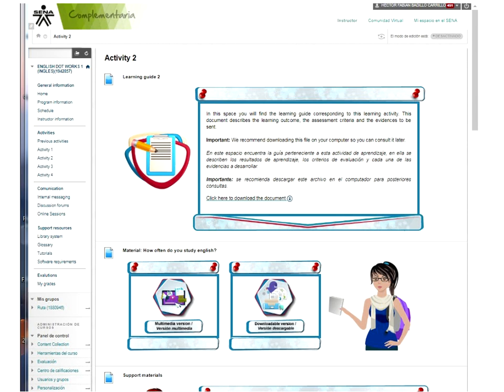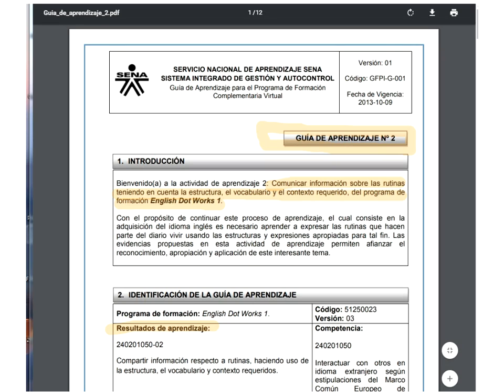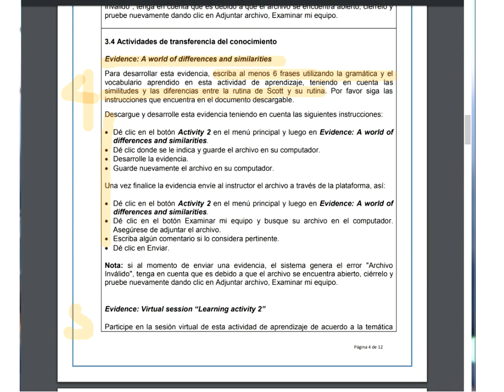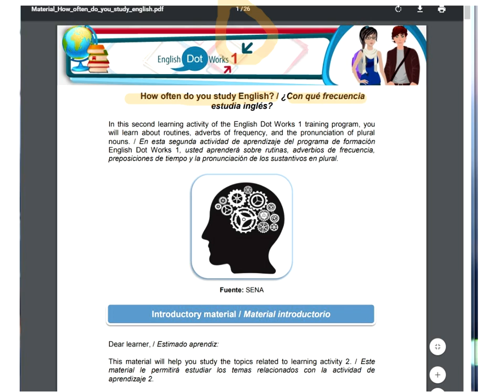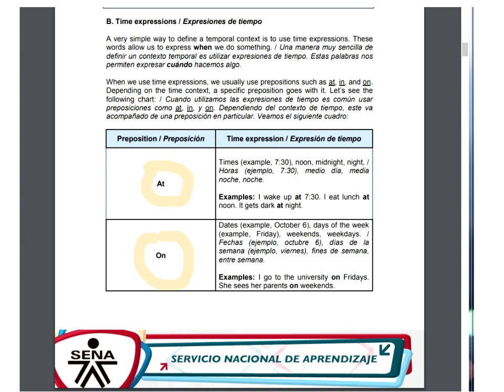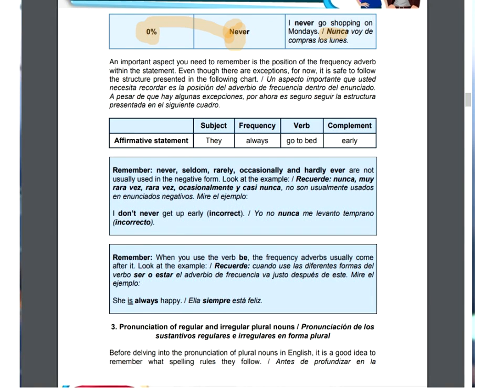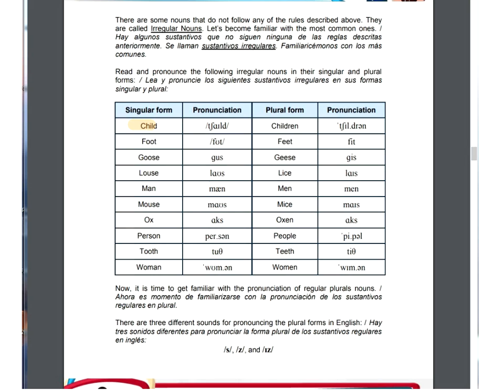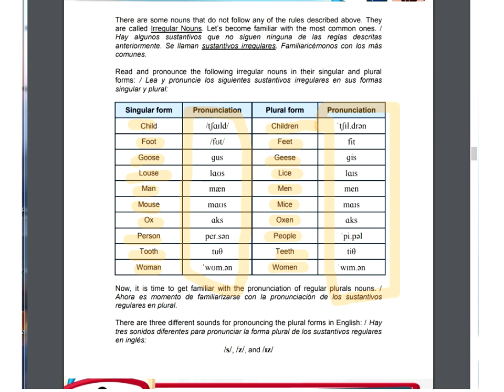Online Session 3 25th July 2019 Talking about daily routines English Dot Works 1